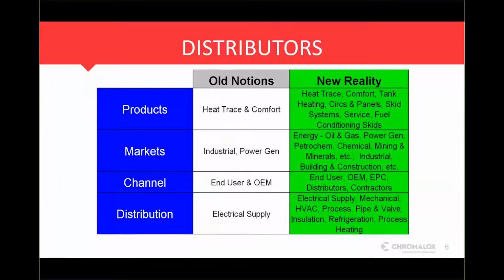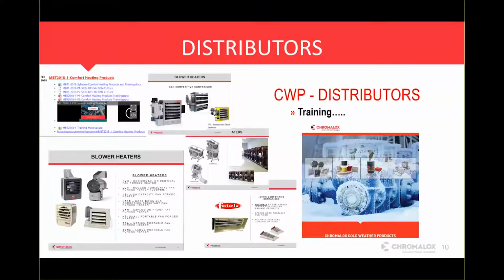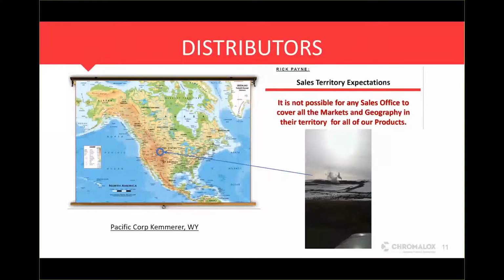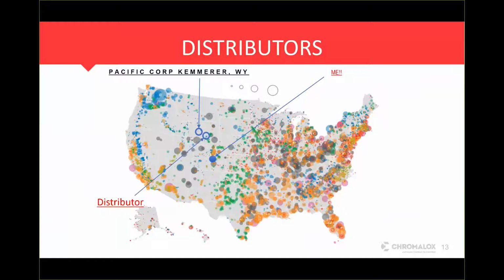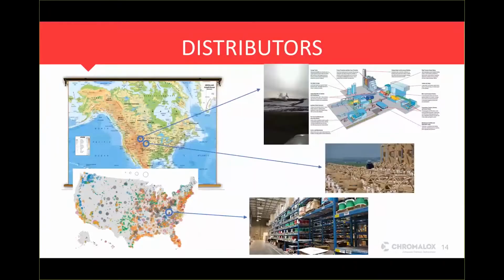MBT2019-5-P2_Distribution and Contractor Training - DISTRIBUTION